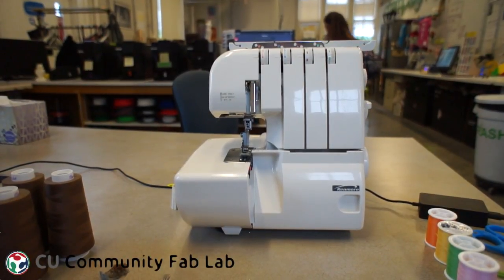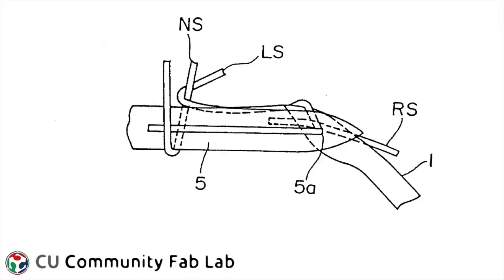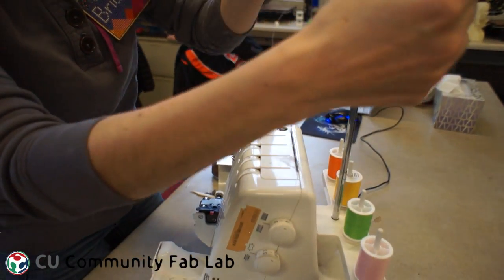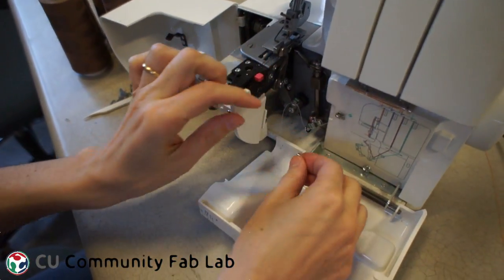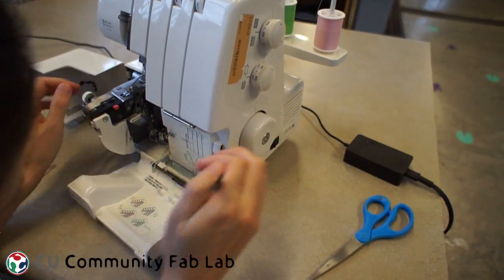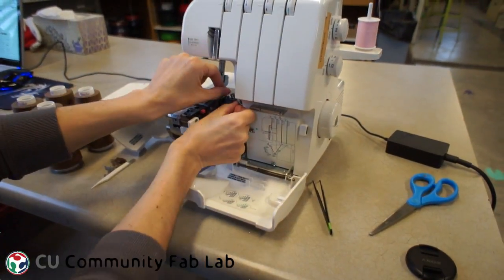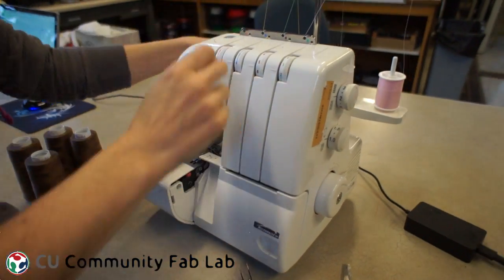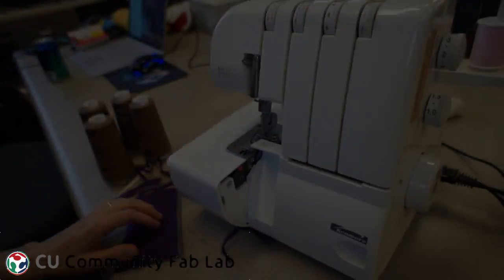How to Thread our Serger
Are you comfortable sewing with our machines? Have you ever thought, "Sewing could be better with four needles and a knife?" Try out our serger!